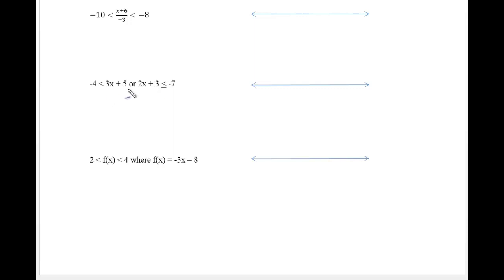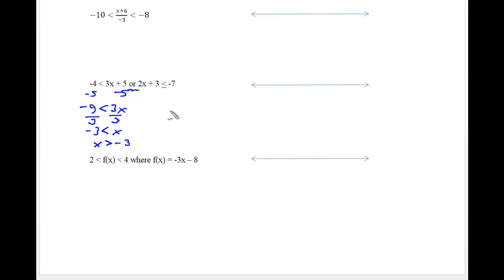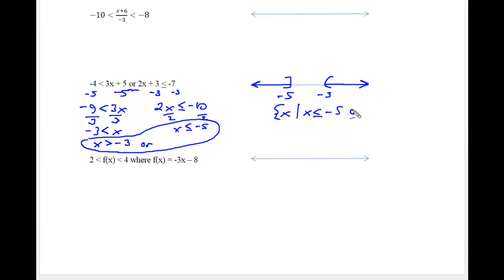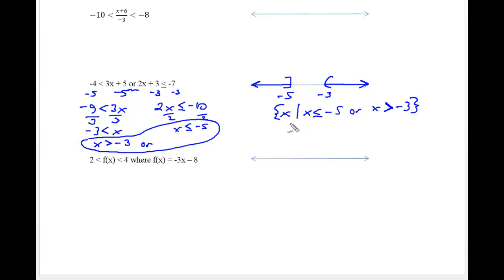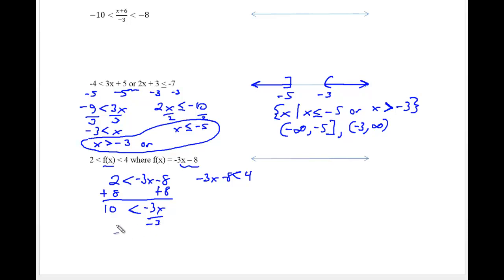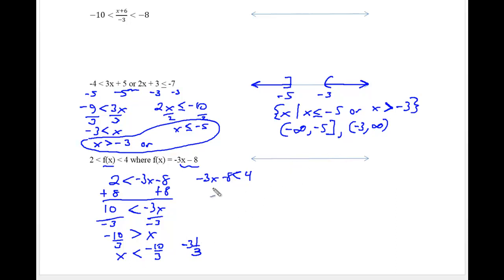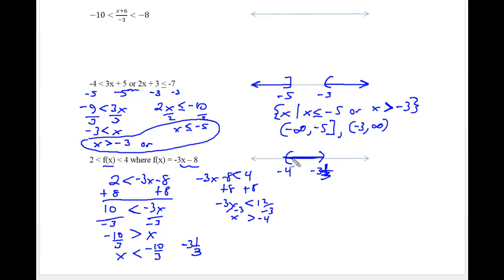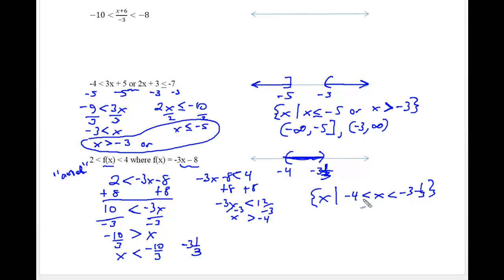KCC - Math 121 - Chapter 4 Section 2 Part 2